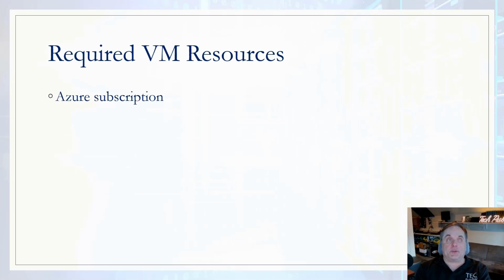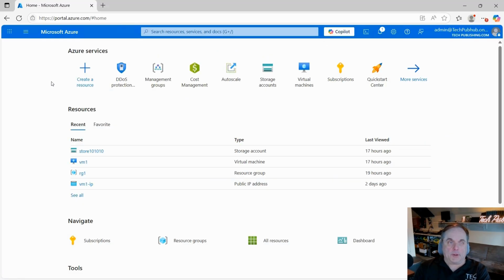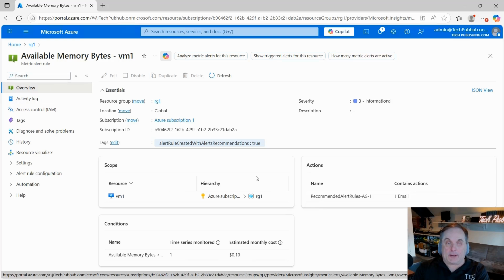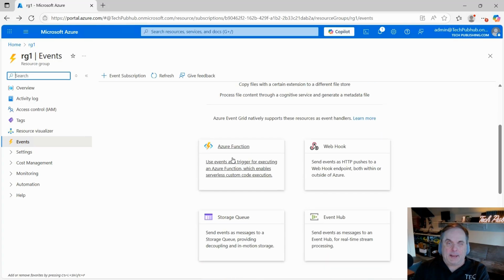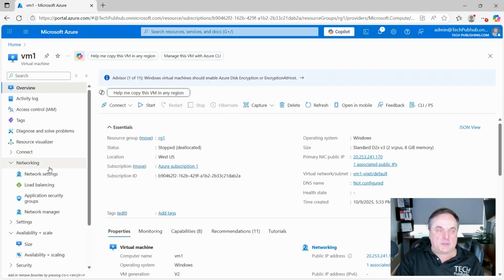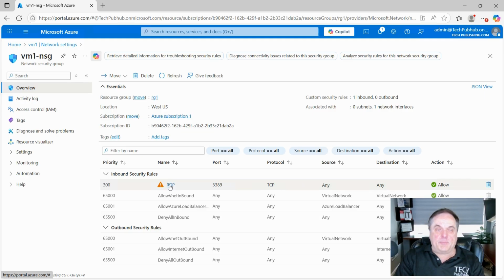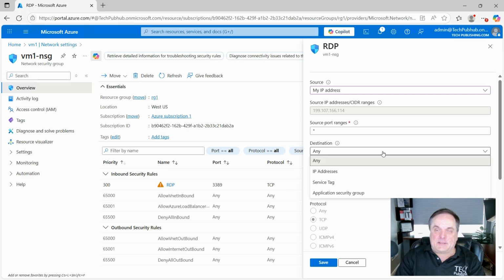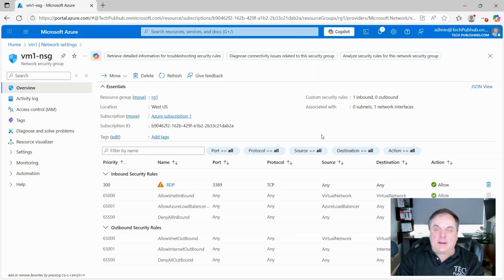02 12 AZ-900 Exam Prep Describe the resources required for virtual machines